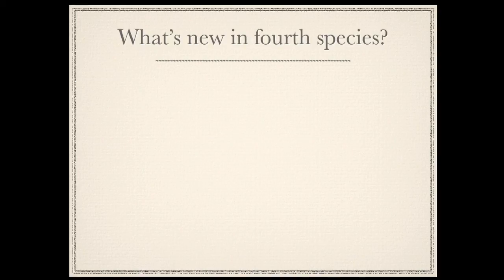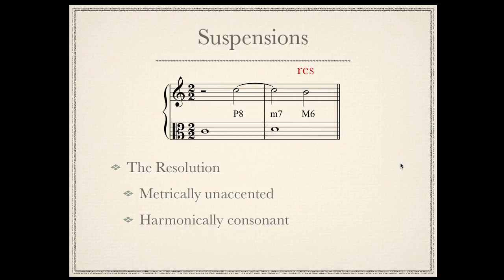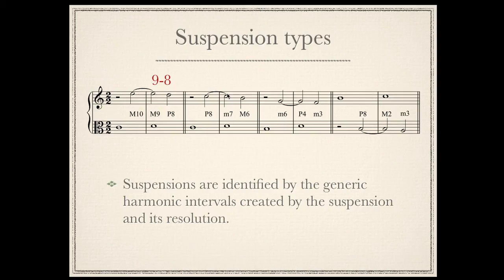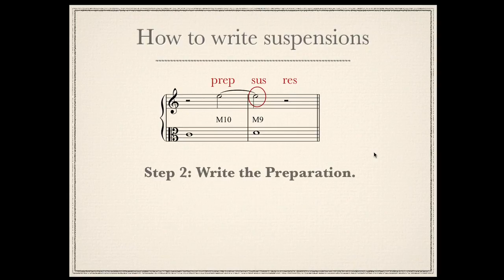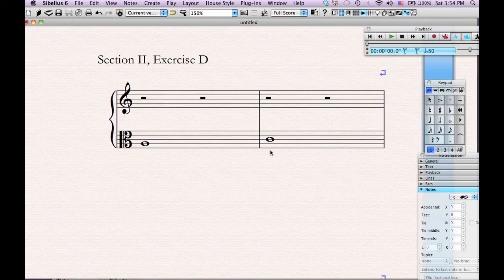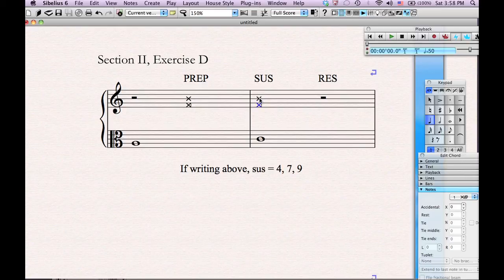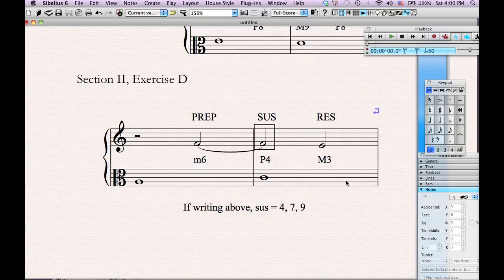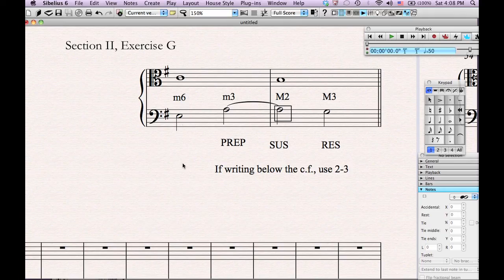Intro to Fourth Species Counterpoint; or, How to Write Suspensions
Thank you for all the nice comments! You can find more videos on my Vimeo account, "First Year Music Theory"

I've also produced videos associated with two textbooks published by Norton: Strauss/Burstein, "Concise Introduction to Tonal Harmony," and Clendinning/Marvin, "Musician's Guide to Theory and Analysis."